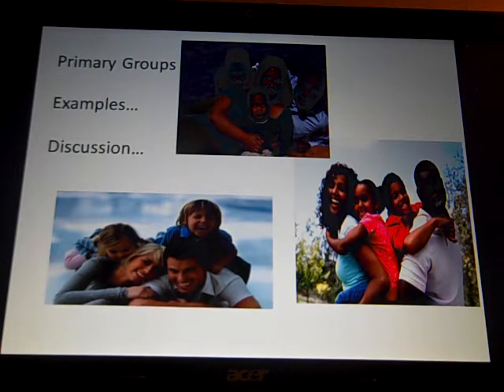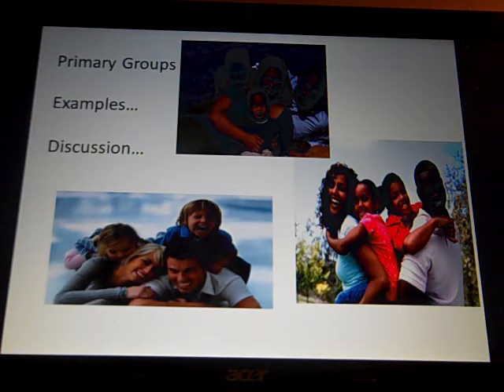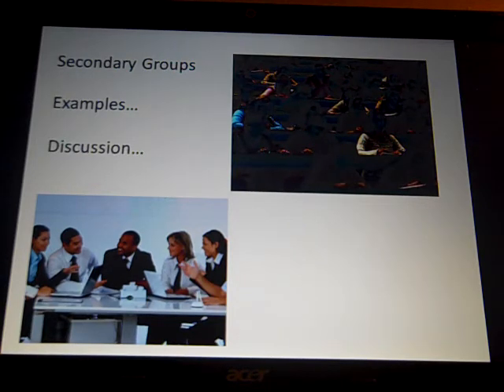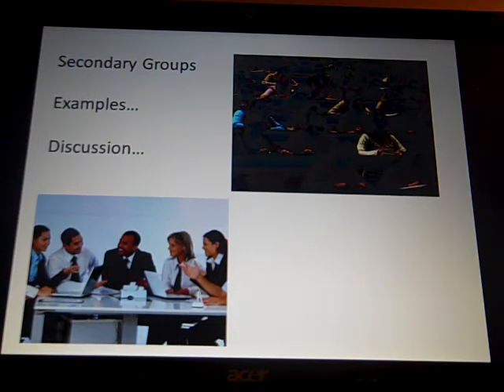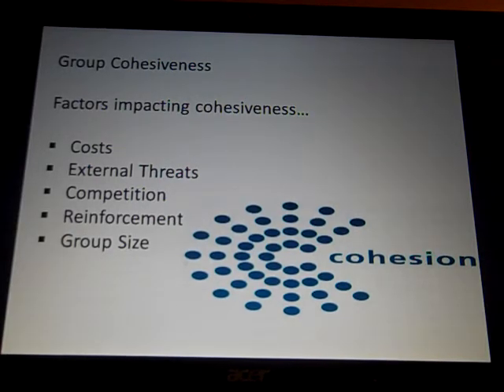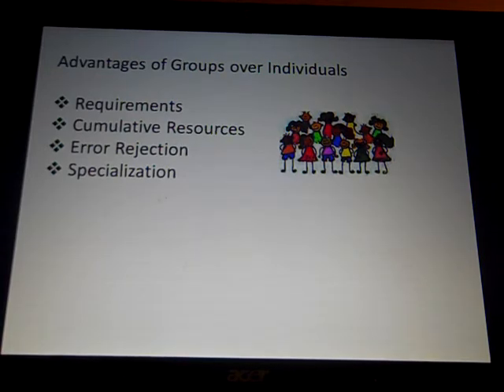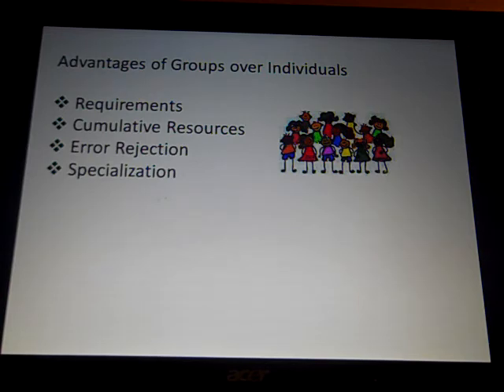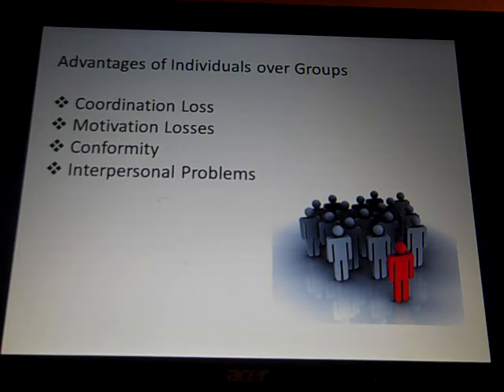Brandon Dean video lecture social psychology extra stuff 11 21 2014 pt b